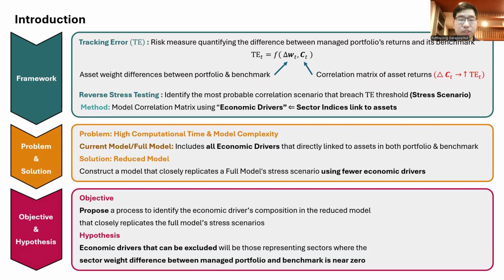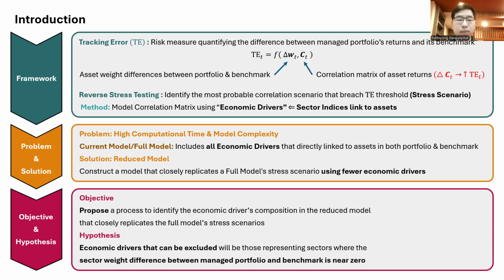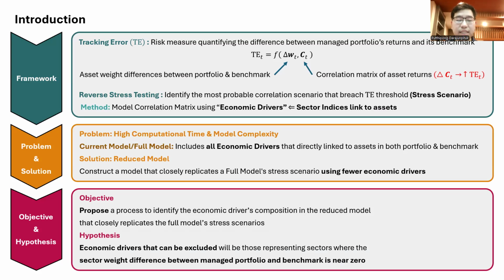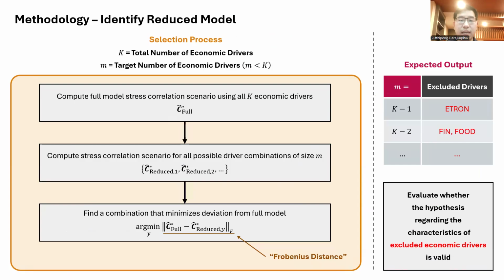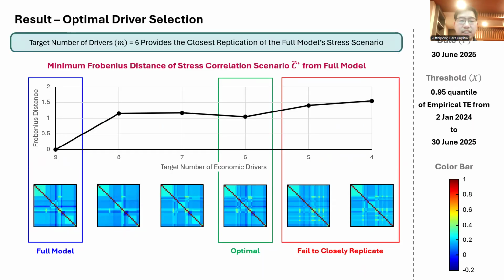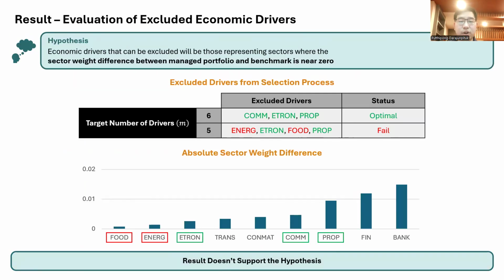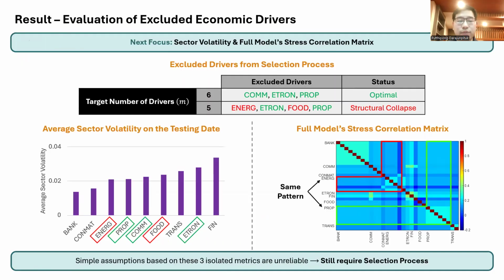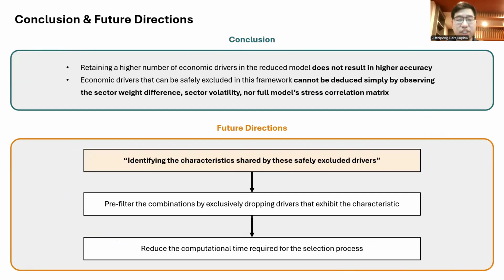Reverse Stress Testing Correlations: A Reduced-Factor Model Framework for Analyzing Tracking Error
A paper presented National and International Virtual Conference on Multidisciplinary Research 2026 (6/2026) 26 June 2026 (Online Conference)

CITATION INFORMATION: Putthipong, D. (2026). Reverse Stress Testing Correlations: A Reduced-Factor Model Framework for Analyzing Tracking Error. Procedia of Multidisciplinary Research, 4(6), 13.